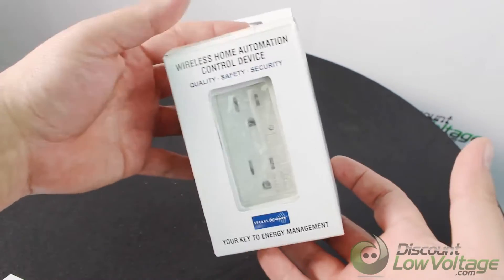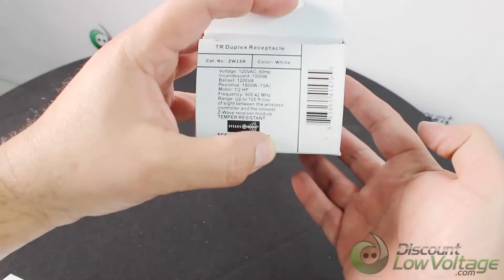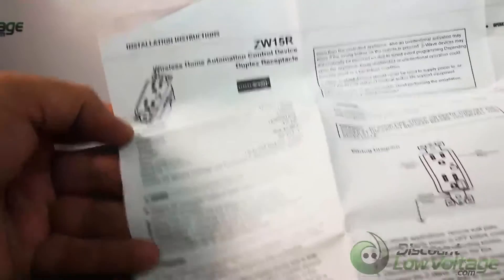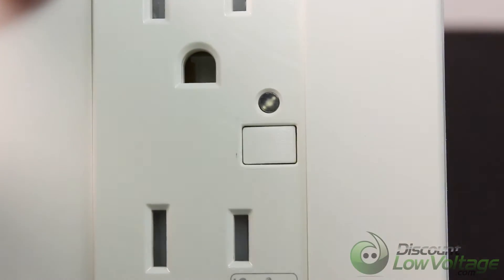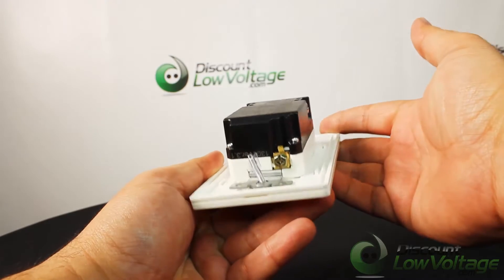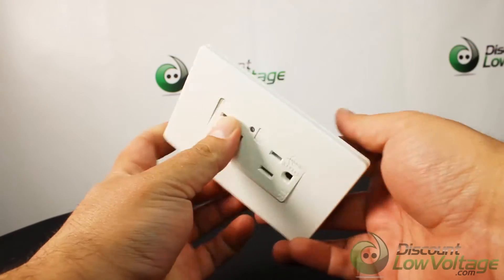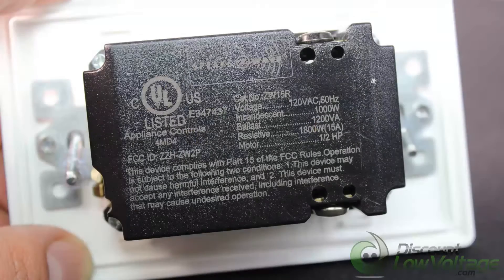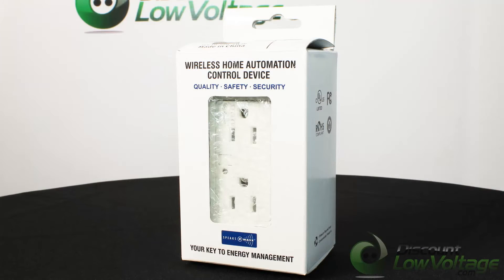Enerlites ZW15R 15A Tamper Resistant Duplex Receptacle White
ZW15R Z-wave TR Duplex Receptacle is a perfect wireless manual and remote on/off control replacement of regular receptacles, controlling table and floor lamps, small appliances, fan, etc. This Z-Wave TR Duplex Receptacle provides two different type outlets. One outlet with z-wave mark has programmable functions (such as scenes, association, schedule event, etc) when added to the Mi Casa Verde Vera3 or any other Z-Wave compliant controllers, and a Blue LED on the face cover indicates the status of the controlled outlet and/or act as a night light. The other outlet with Tamper-Resistant feature provides constant power, helps you and your families prevent electrical injuries. This Z-wave TR Duplex Receptacle meets the 2011 NEC code requirement.